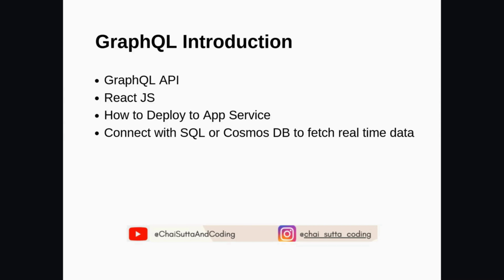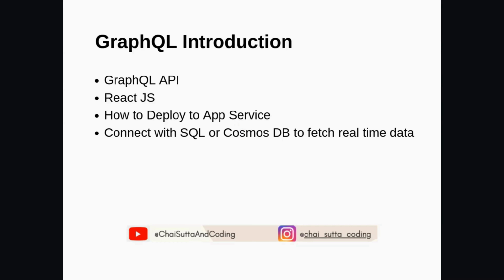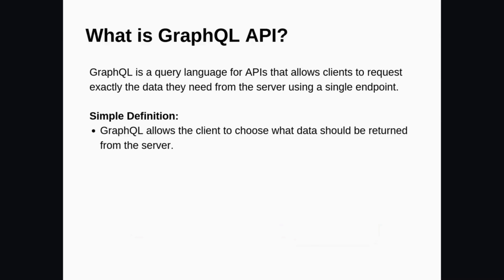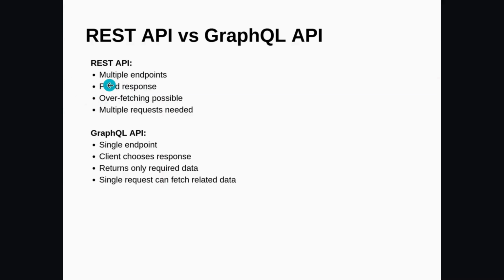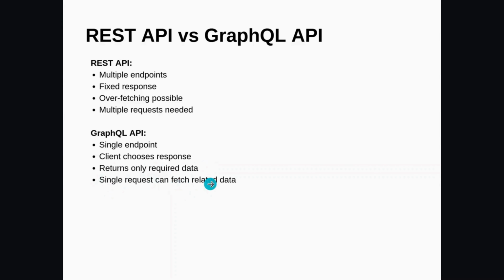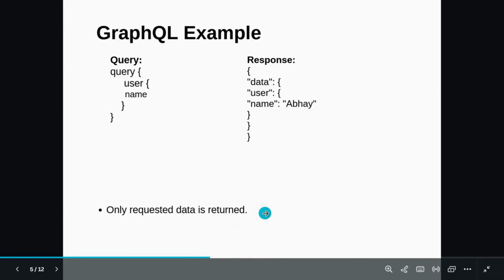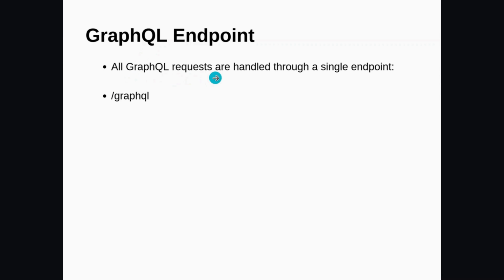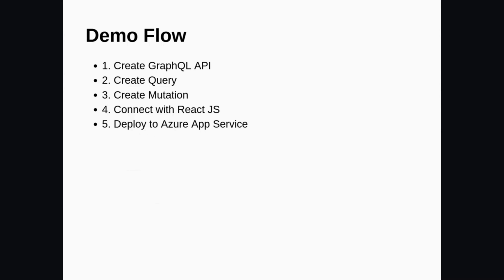GraphQL Tutorial for Beginners in .NET | HotChocolate GraphQL API | GraphQL vs REST API | Part 1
In this video, we will learn GraphQL API from scratch using ASP.NET Core and HotChocolate.

Topics Covered:
- What is API?
- What is GraphQL API?
- Difference between REST API and GraphQL API
- Benefits of GraphQL
- Real-world examples
- Overview of upcoming videos in this series

Upcoming Videos:
- Create GraphQL API using HotChocolate
- Connect GraphQL API with React JS
- Deploy GraphQL API to Azure App Service
- Connect GraphQL with SQL Server / Cosmos DB

Technologies Used:
- ASP.NET Core
- HotChocolate
- GraphQL
- React JS

This series is beginner-friendly and perfect for .NET developers who want to learn GraphQL step by step.